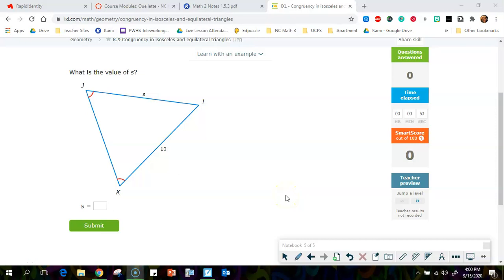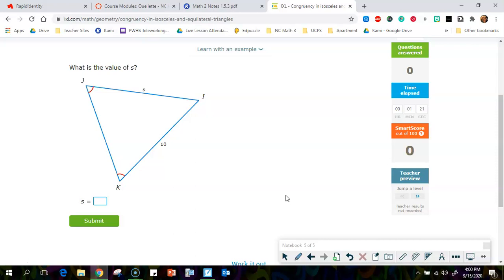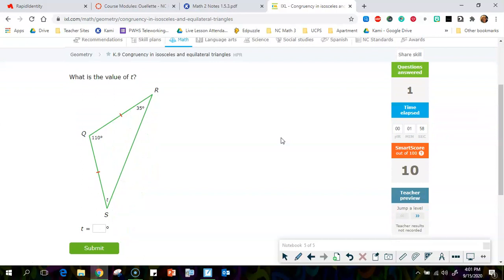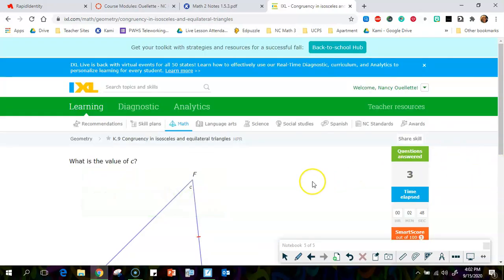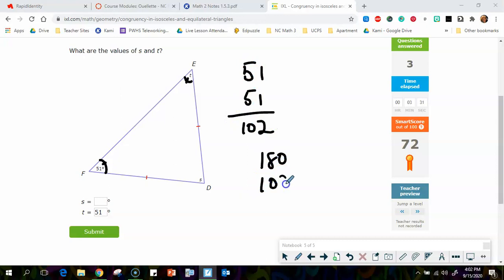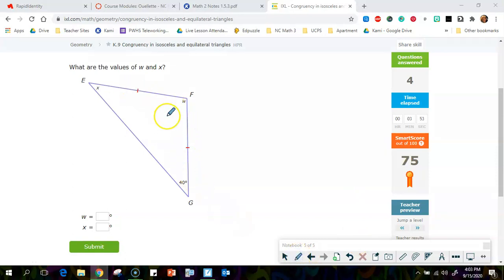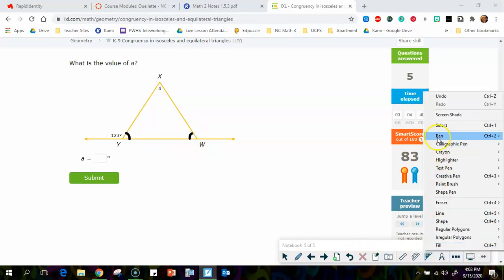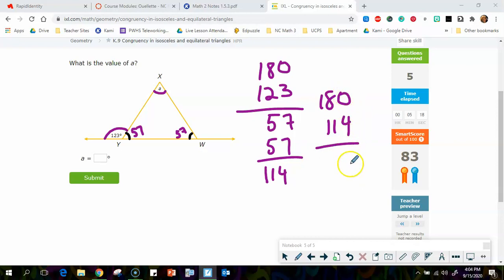IXL Geo K 9